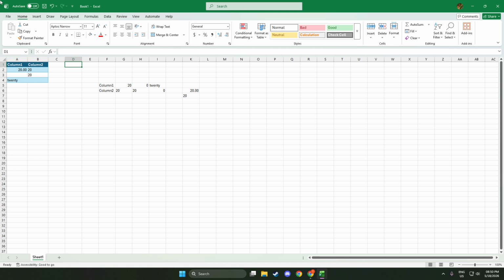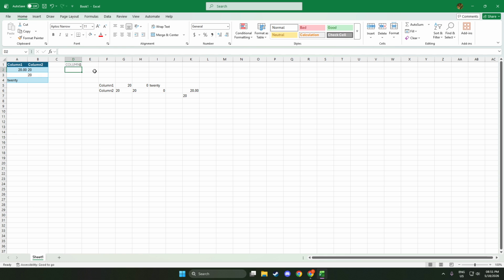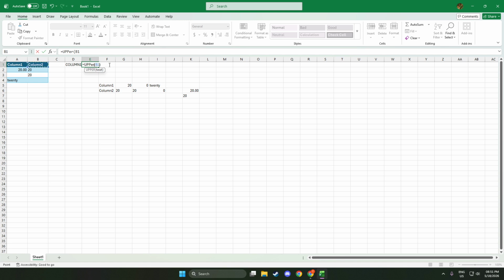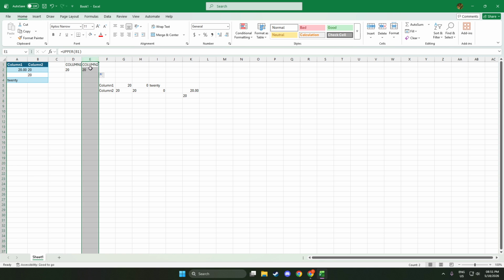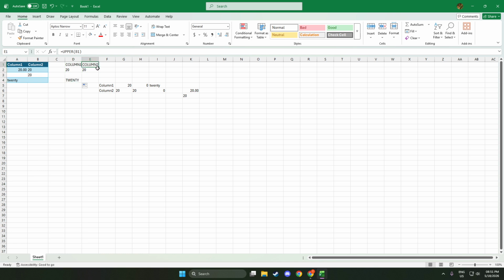How to Convert Text to Uppercase in Excel [2026 Full Guide]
How to Convert Text to Uppercase in Excel

In this video, we show you exactly how to convert text to uppercase in Excel to quickly standardize your datasets and enforce uniform formatting. Transitioning text strings into all capital letters requires a direct formula application that processes lowercase or mixed-case text without altering the original source data structure.

Mastering this text transformation workflow allows data analysts, administrative professionals, and database managers to efficiently clean up client lists, inventory codes, and system exports for professional reporting. Utilizing the correct text functions guarantees a swift calculation process that instantly updates across your entire spreadsheet while preserving cell alignment and structure.

Technical Specs:
Software: Microsoft Excel; Feature: UPPER Function & Text Transformation

How to Convert Text to Uppercase in Excel, Convert Text to Uppercase Excel, Excel Text to Uppercase, Change Text to Caps Excel, Excel UPPER Function Tutorial, Make Text Capital in Excel, Excel Capitalize All Letters, Convert Lowercase to Uppercase Excel, Excel Data Cleansing Tips, Excel Text Formatting Formula, Bulk Capitalize Cells Excel, Spreadsheet Data Standardization, Excel String Modification, Clean Excel Data, Force Uppercase in Excel